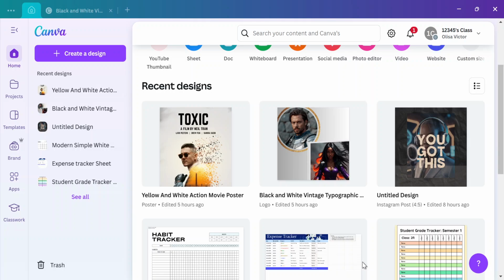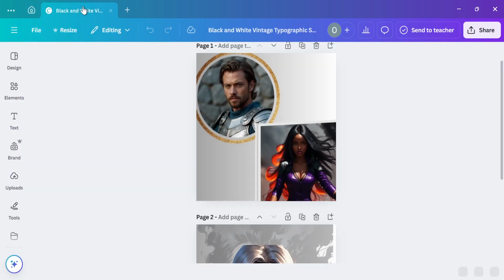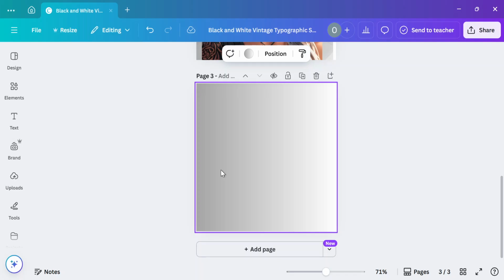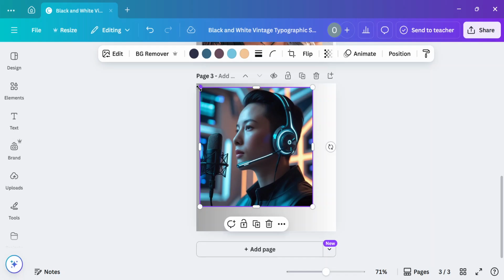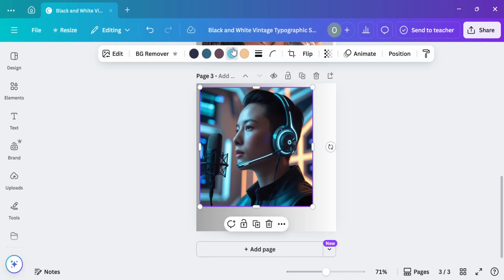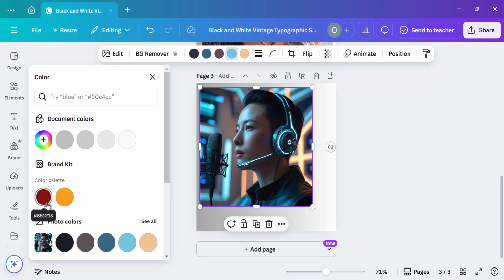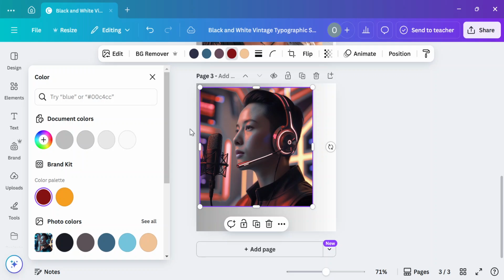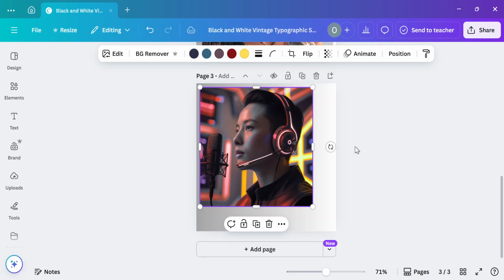How to Change Color of Image in Canva (Best Method)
In this video, I’ll show you exactly how to edit color of image in canva step by step so you can get results quickly and without confusion.

I’ll walk you through how to change color of image in canva, why it matters, and the best way to approach it so you can successfully learn how to change color of image on canva right away.

If you’ve been wondering how to edit color of image with canva, this guide will make it clear and easy to follow.